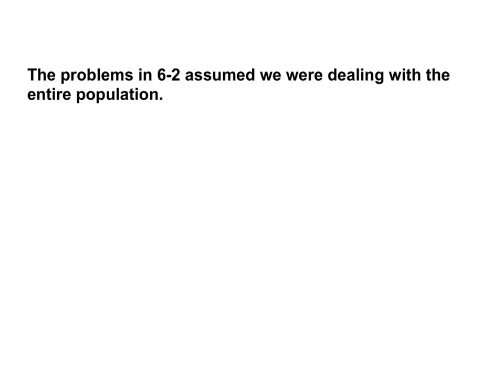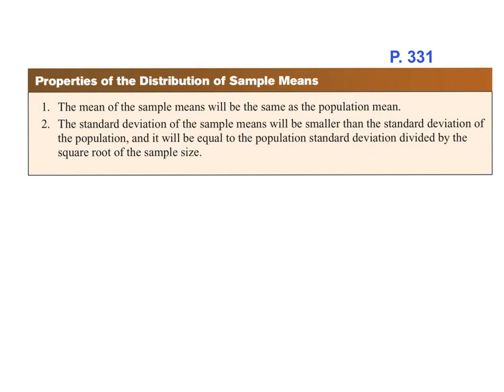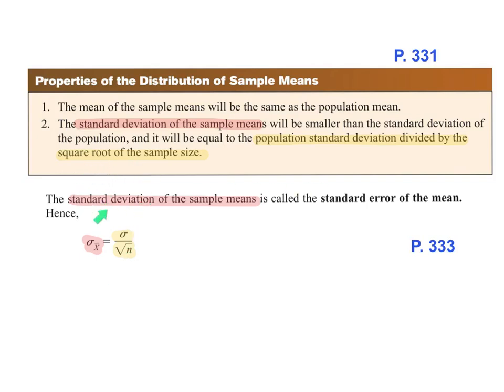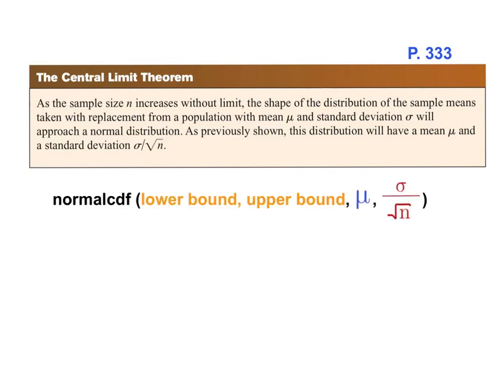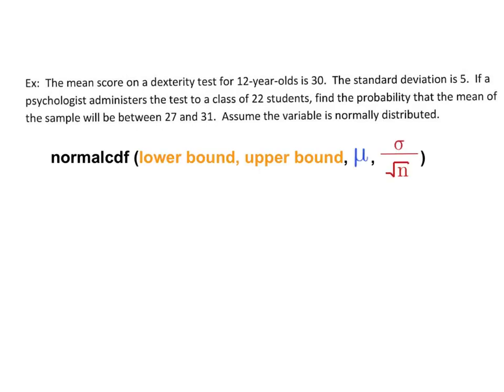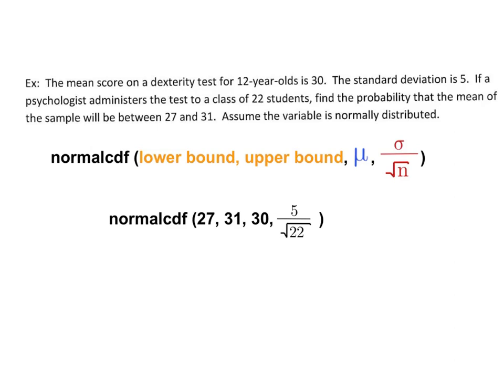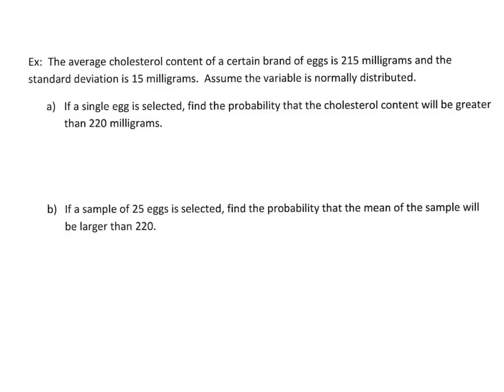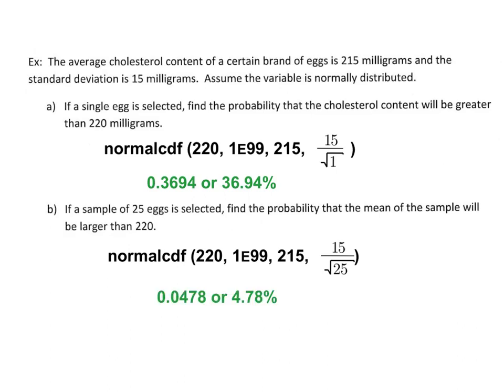6-3 The Central Limit Theorem